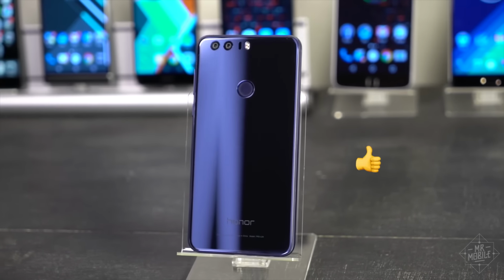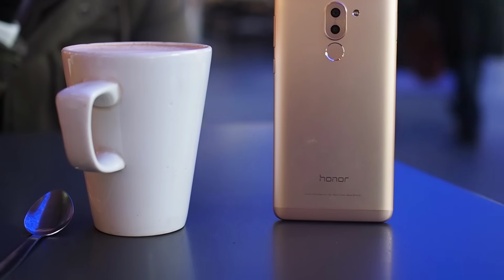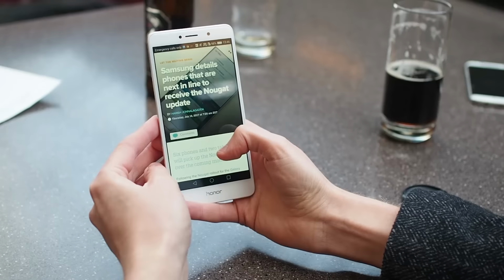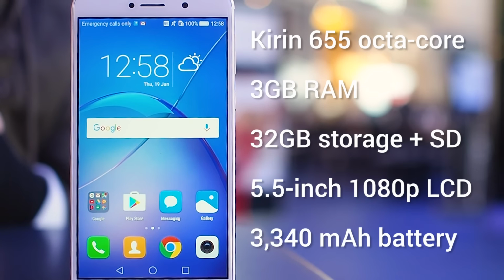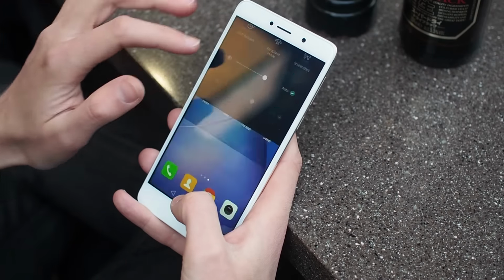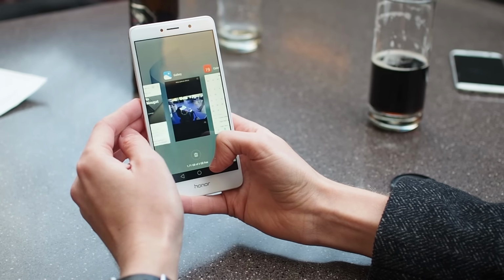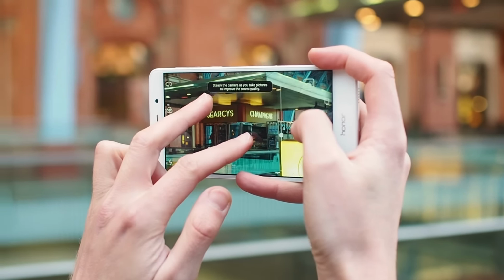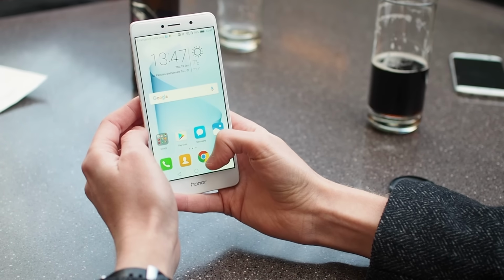Honor 6X review!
You can download the Android Central App to view all our website content ad free